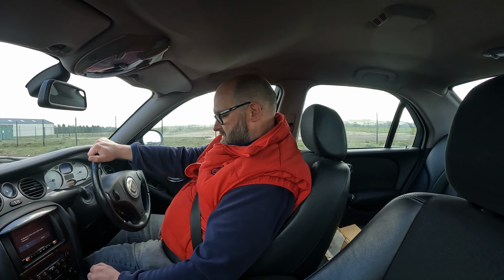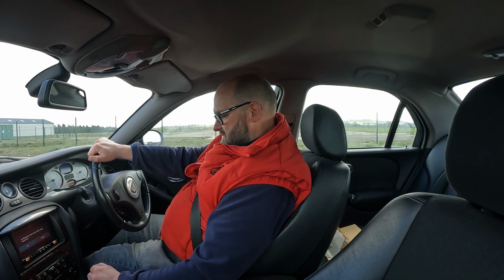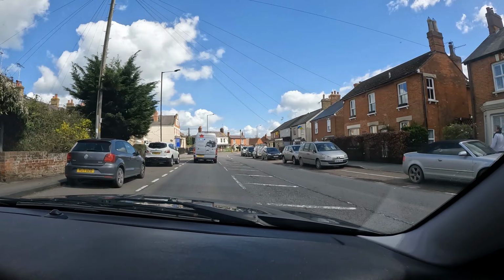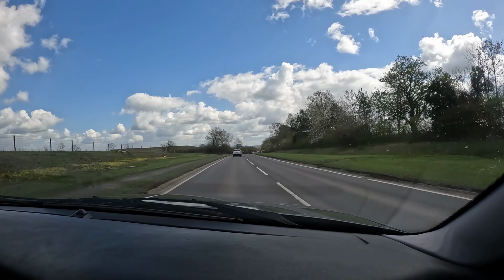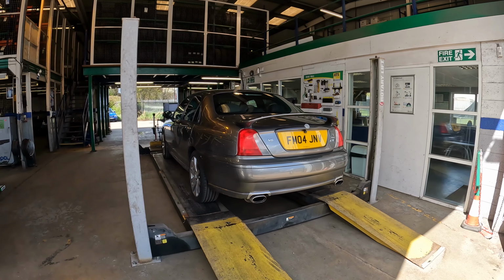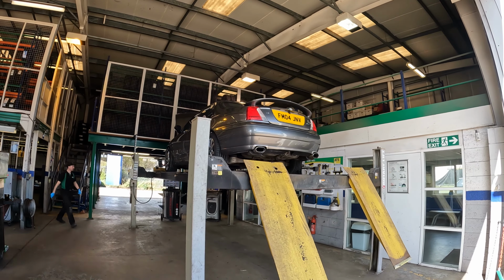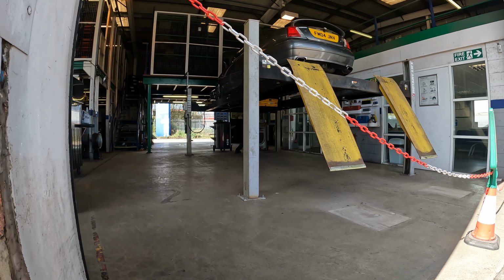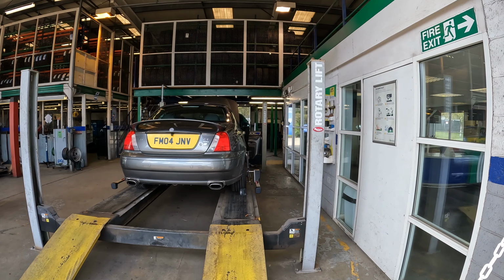My MG ZT 260 is ALIVE, ROAD LEGAL and burbly!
It's been a long 12 months waiting for this car to be made road legal again. Massive thanks to AJF Motor Engineers for their hard work and perseverance in getting the car back on the road.

The great news is, I am taking this car to Pride of Longbridge! (Subject to nothing going wrong!)

Still a few jobs to do, but we are a massive step closer!